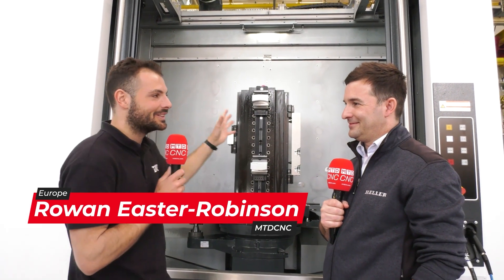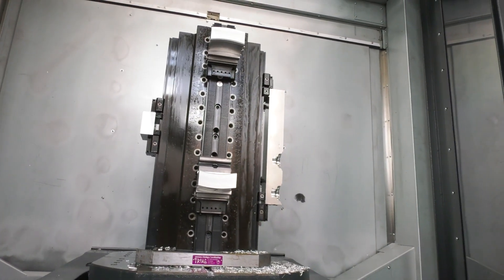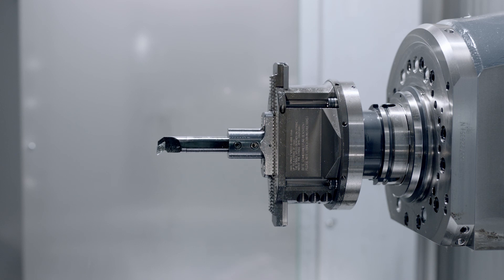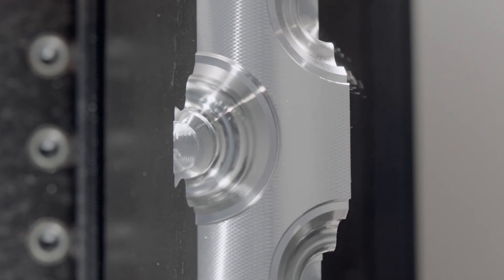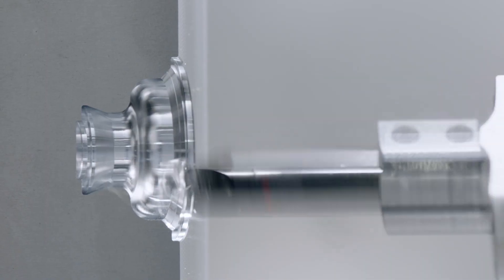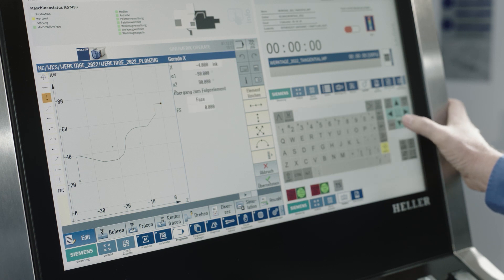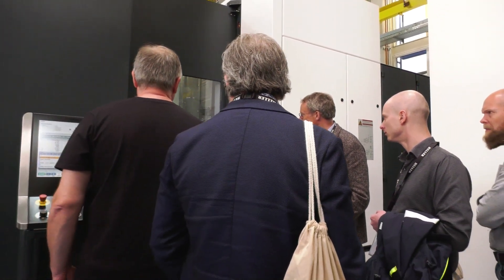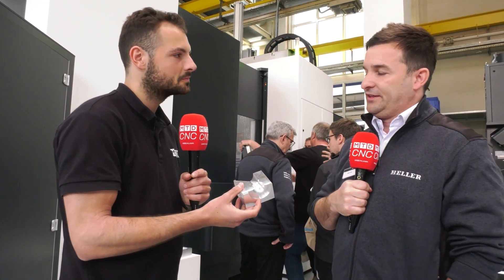Turning on a Horizontal Machining Centre, only at Heller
Rowan from MTDCNC visits the Heller Open House in Germany to see a new program from Siemens, interpolation turning on their H6000 Horizontal Machining Centre pretty impressive, but that's not Heller's best trick. As Oliver Kull from Heller shows us, with their facing slide unit and the "U" axis in the spindle Heller are able to produce any turning cycle on a Horizontal Machining Centre using standard Siemens cycles to give great accuracy & surface finish on complex parts in any material. Using HSK100 spindles it is possible to machine from 20mm to 300mm using a facing head & a turning tool, available for Heller's partners Mapal & Ceratizit. Being able to perform turning solutions on a Horizontal Machining Centre has a huge benefit to production costs thanks to parts being able to be produced in a single operation. If you want to turn on an HMC you need to talk to Heller.